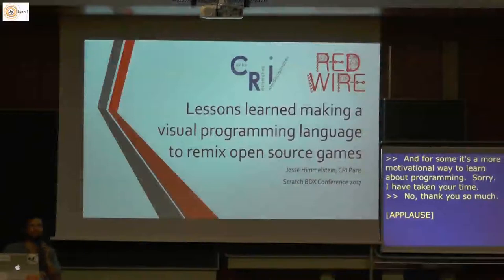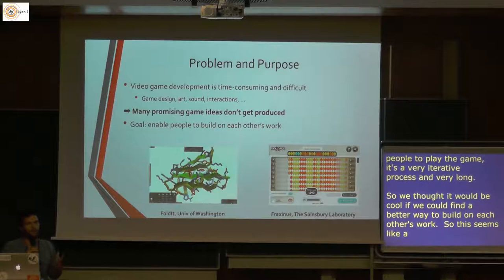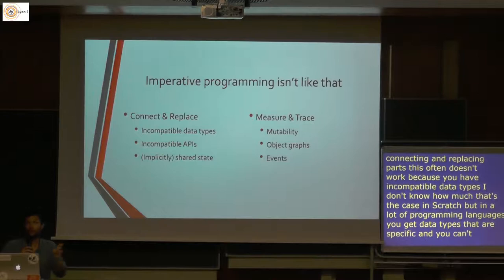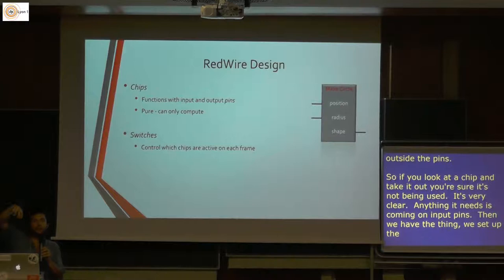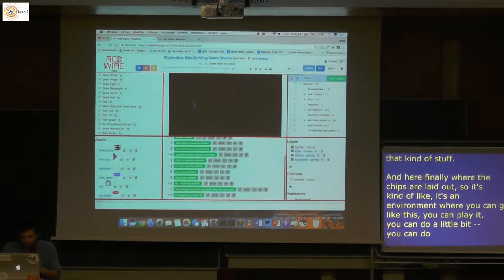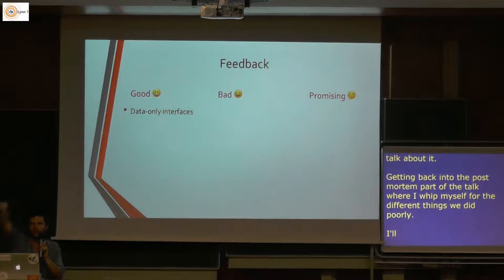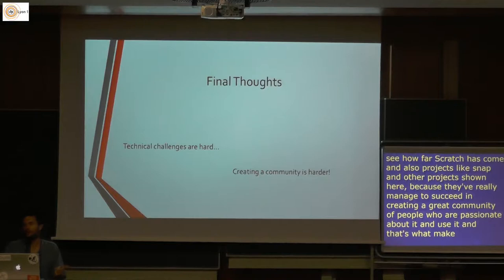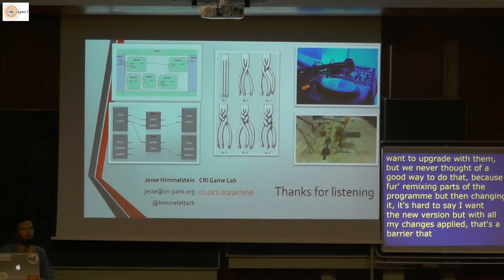Jesse Himmelstein Lessons learned making a visual programming language to remix open source games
Lessons learned making a visual programming language to remix open source games
Fri Jul 21, 2017
 12:30 PM - 1:30 PM
 Lecture room 1
Description
With the goal of allowing game developers to build upon each other's work, we created RedWire, an online game engine for remixing and mashups. RedWire takes a novel approach to visual programming, while allowing users to fork each other's games and re-use each other's code. The entire engine runs in the browser using HTML5 and JavaScript.

We analyzed the difficulties in assembling different pieces of software together to build a new game. We then drew on concepts from functional programming and visual dataflow to craft a unique model that avoids the mutable state and object orientation pervading mainstream game programming. Our approach allowed users to drag-and-drop code from one game to another, as well as build powerful "time-travel" and "what-if" debugging features.

On the other hand, our engine showed poor memory and processor performance. It was also conceptually difficult for new users to learn, and certain common tasks proved disproportionately difficult to program.

In this talk, I will present the lessons we learned building RedWire, and give a sneak-peek into what a second version could look like. I would also like to exchange with others about the advantages and disadvantages of this approach to visual programming as compared to block-based languages like Scratch.

Speaker:

Jesse Himmelstein
Game Lab Director, CRI Paris